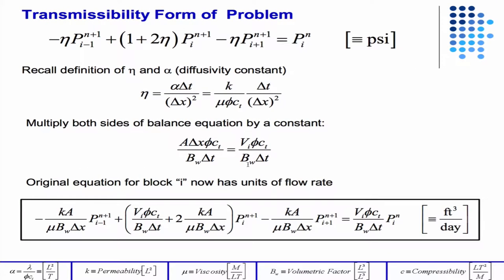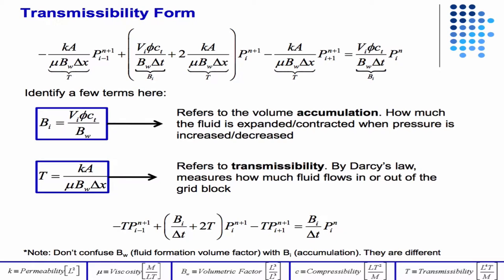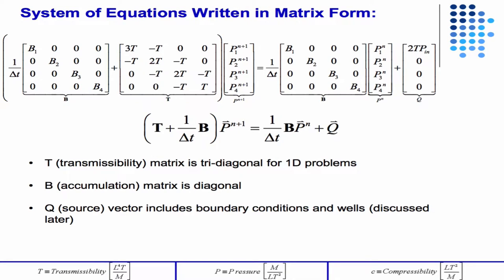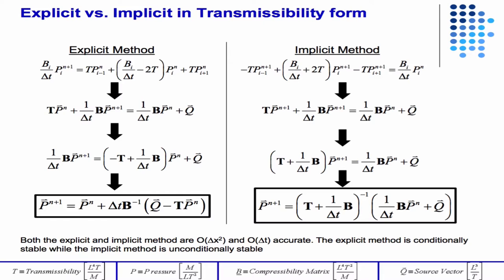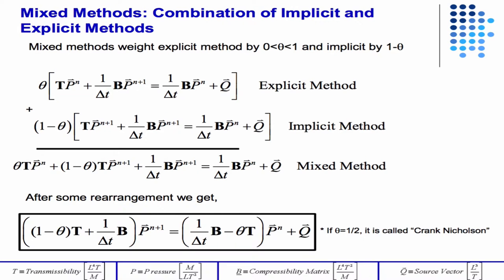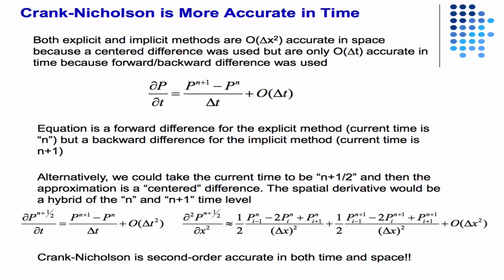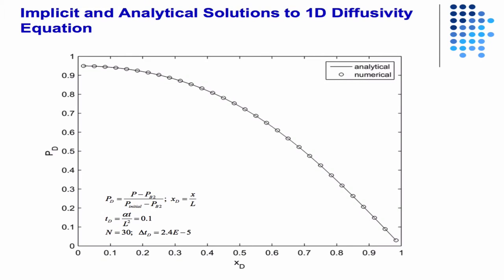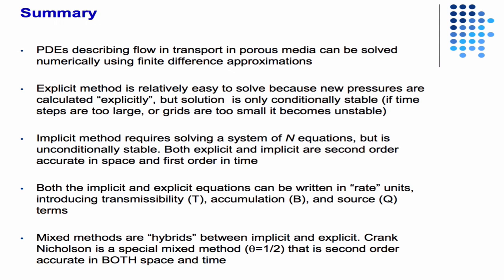Slide deck review of transmissabilty forms